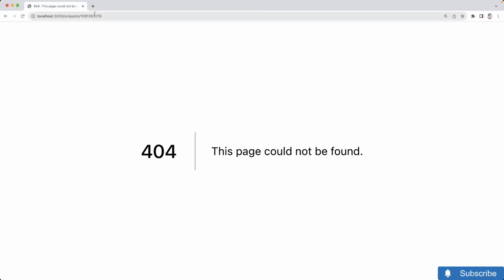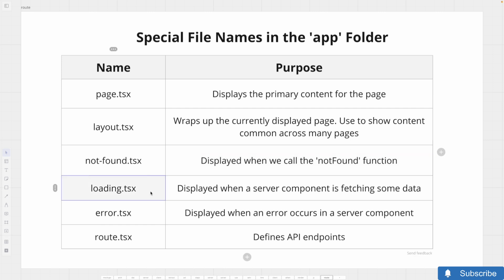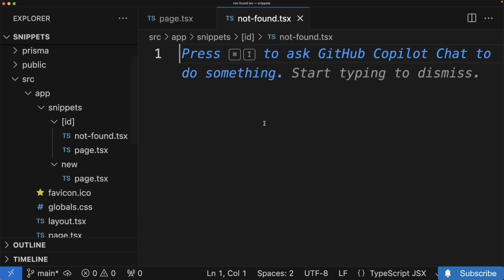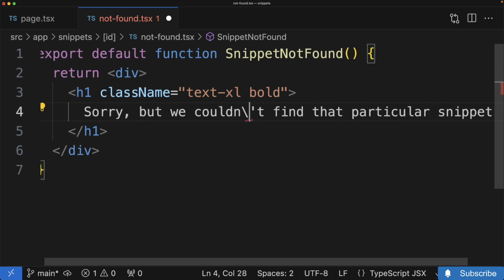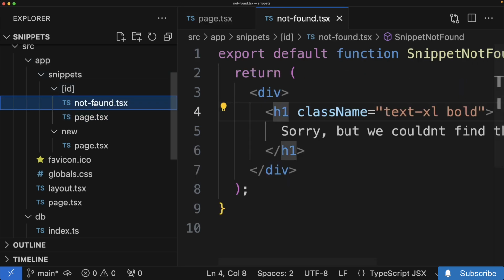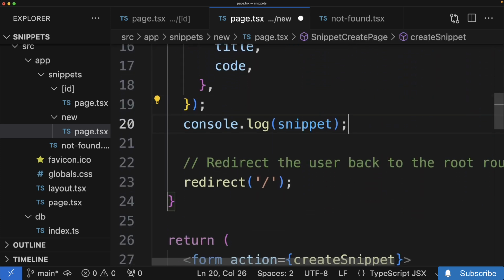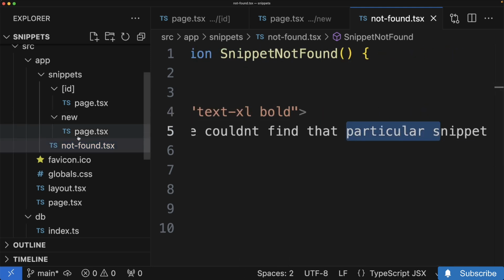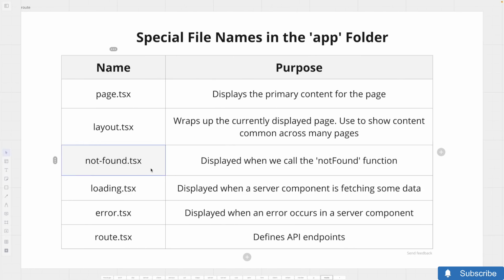Next JS 2024 : 22 - Custom Not Found Pages